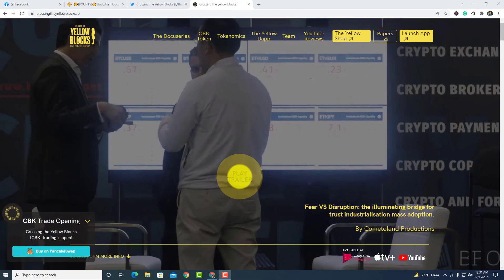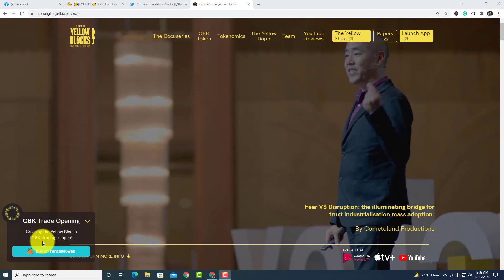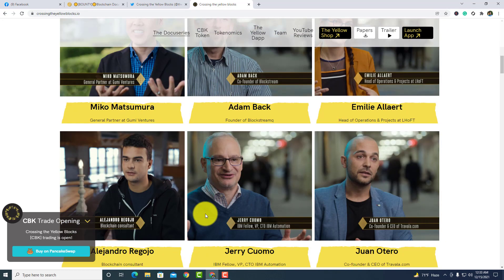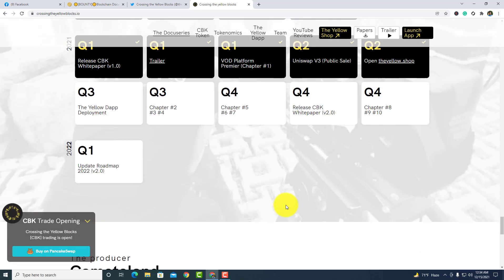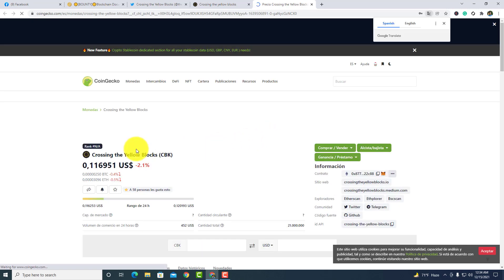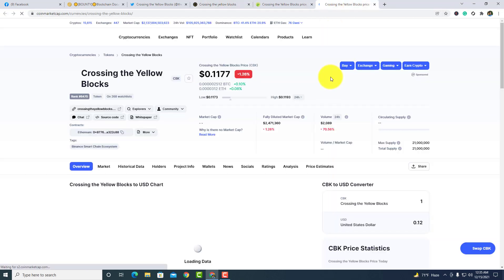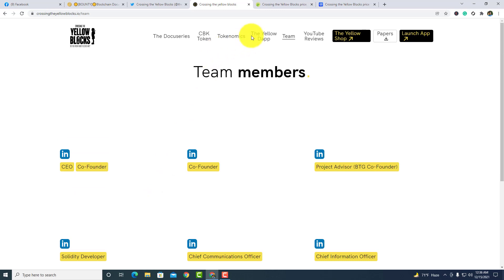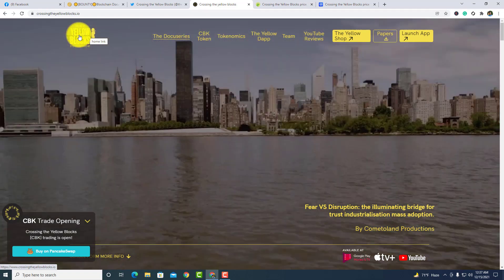Crossing the Yellow Blocks (CBK)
Blockchain technology is transforming every facet of the IT industry and
consumers´ lives. The pace of development is extremely fast and occurs on
a global scale. Now the time has arrived when the incumbents are adopting
this technology. Disruptively speaking, this will speed up mass public
adoption. The world must be informed about this ongoing technological
revolution and that can be done in an entertaining manner. CrossingTheYellowBlocks $CBK crypto CBK TheYellowDapp @theYellowBlocks Blockchain GooglePlay AppleTV+

Author:
BTT Username: Alanil210